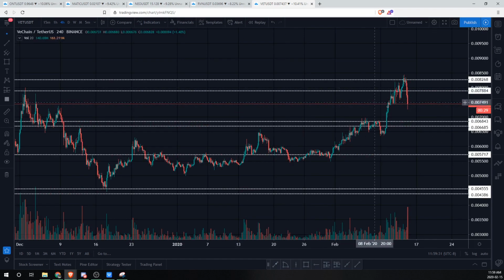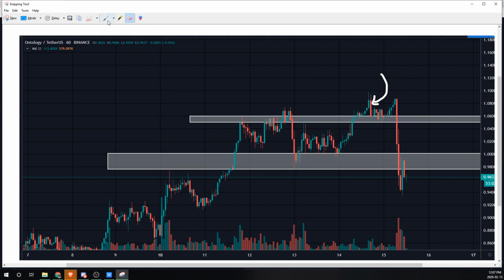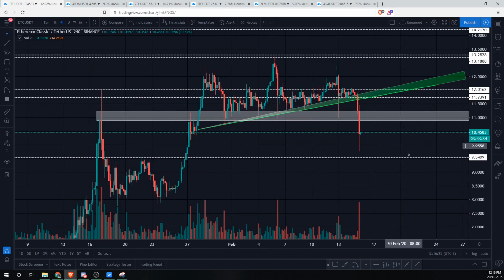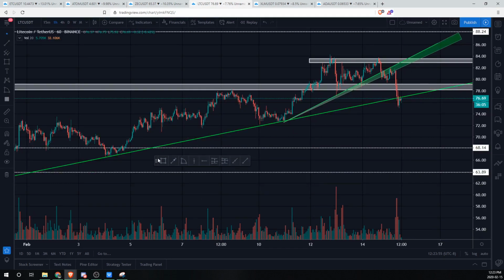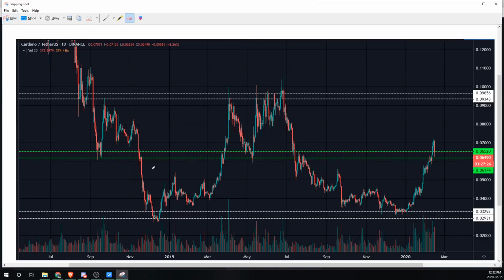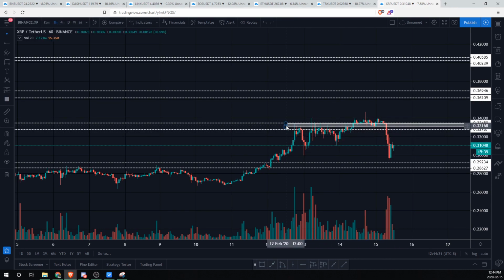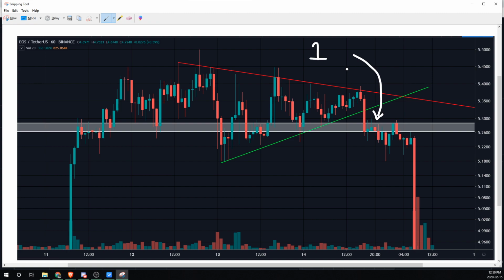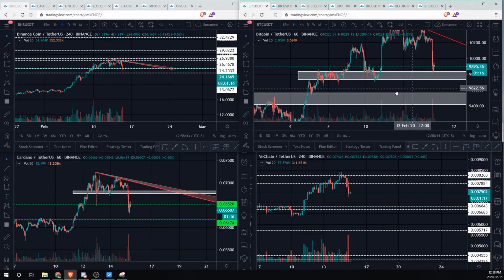Alt-Market Analysis Feb 15th, 2020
01:55 VET/USDT
05:35 RVN/USDT
06:10 NEO/USDT
06:55 MATIC/USDT
09:45 ONT/USDT
18:05 ETC/USDT
22:32 ATOM/USDT
23:23 ZEC/USDT
27:37 LTC/USDT
35:00 XLM/USDT
36:00 ADA/USDT
39:30 XRP/USDT
45:00 TRX/USDT
47:50 ETH/USDT
49:40 EOS/USDT
55:20 LINK/USDT
59:12 DASH/USDT
1:00:50 BNB/USDT